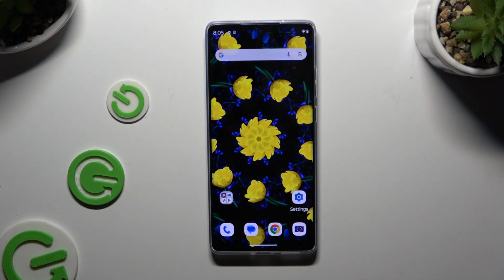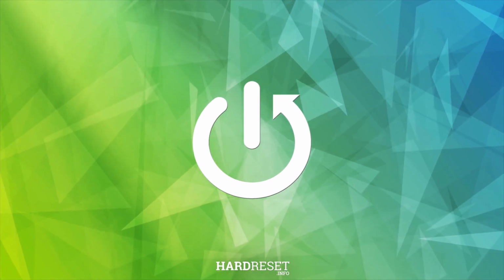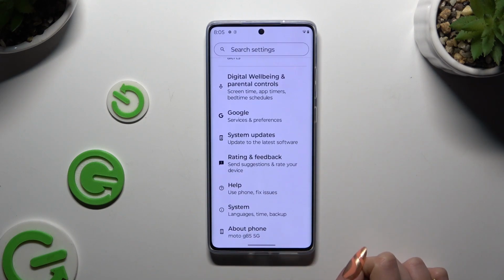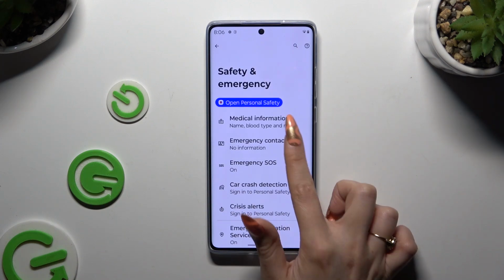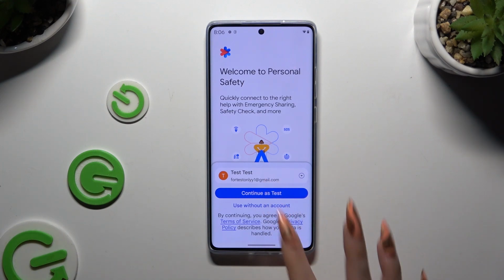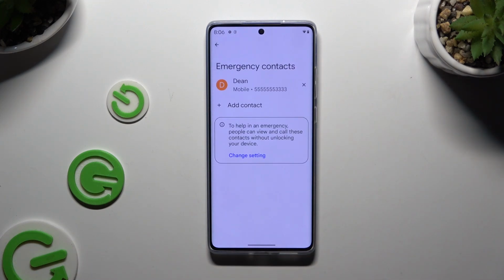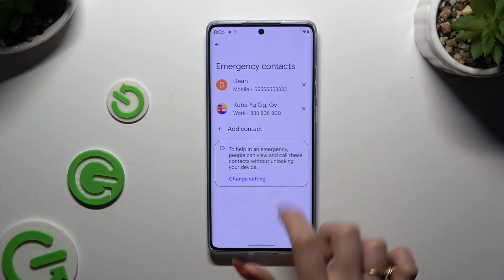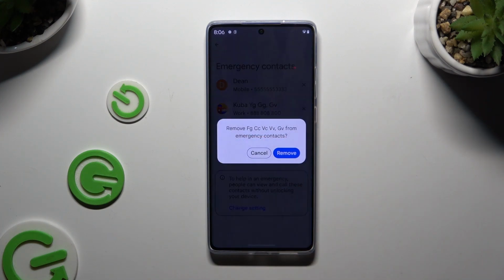How to Add Emergency Contacts to MOTOROLA S50 Neo – SOS Numbers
Find out more info about MOTOROLA S50 Neo:
Tap on the video and learn how to add emergency contacts to your MOTOROLA S50 Neo device -- We'll guide you through the simple steps to set up SOS numbers, that will allow you to have quick access to emergencies even without unlocking your device's screen. Stay prepared for any situation by adding trusted contacts that can be reached instantly.

How to add emergency contact numbers to MOTOROLA S50 Neo? How to set up emergency contacts on MOTOROLA S50 Neo? How to customize emergency contact on MOTOROLA S50 Neo? How to add emergency numbers to MOTOROLA S50 Neo?